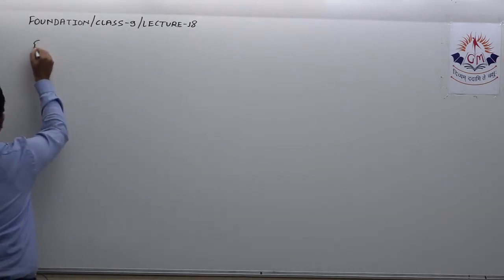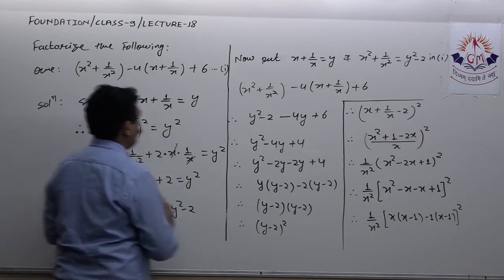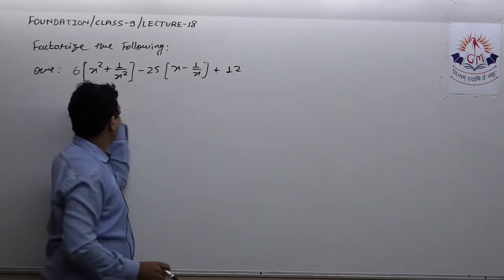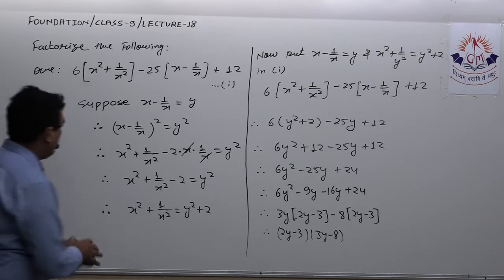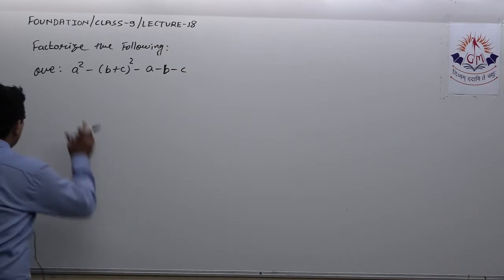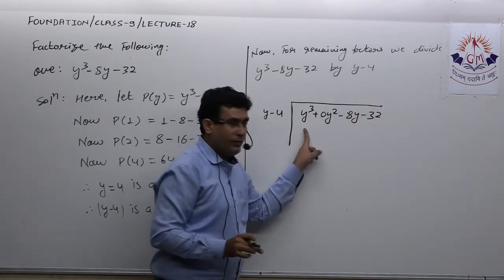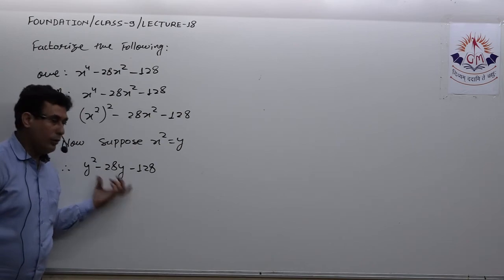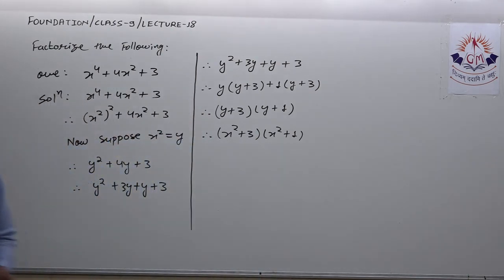foundation class 9 lecture 18